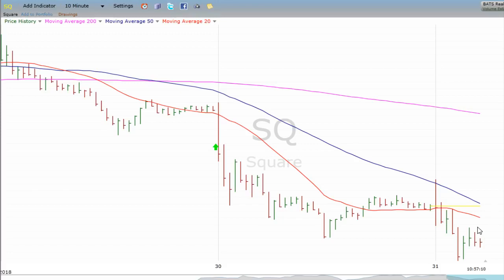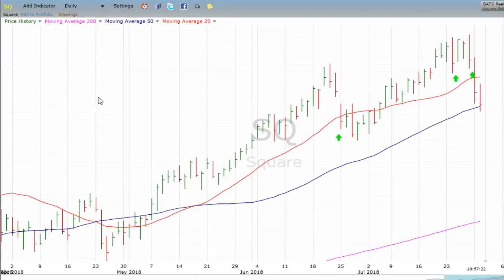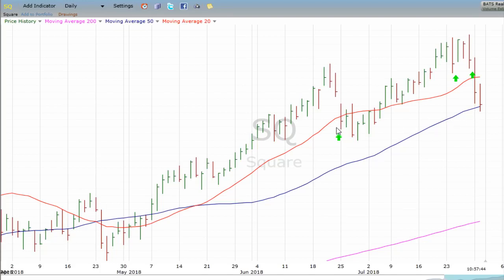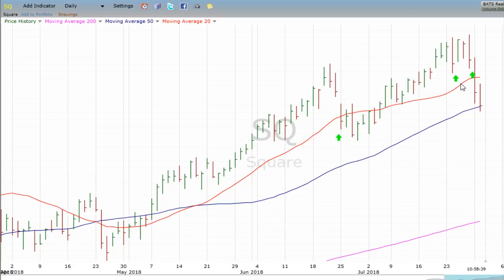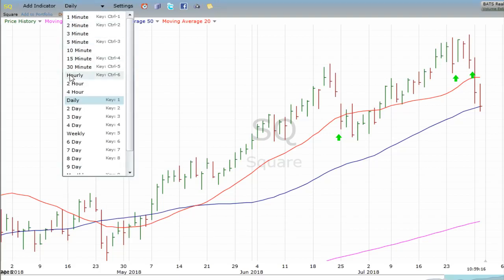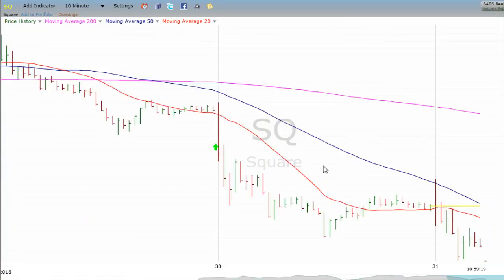T3 Live - How To Use A Jack Knife When Trading